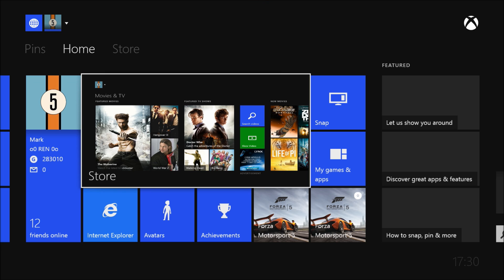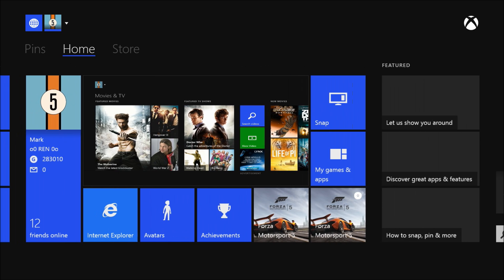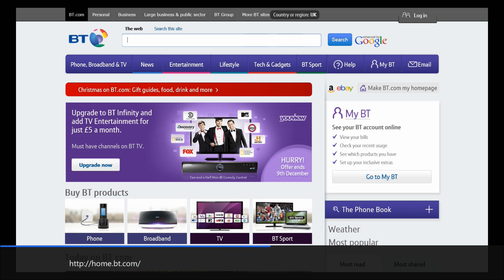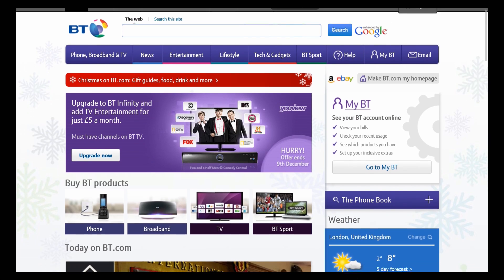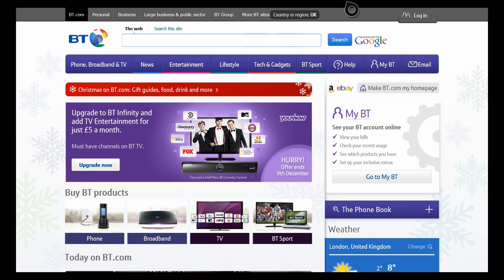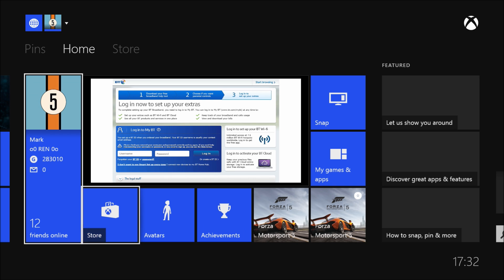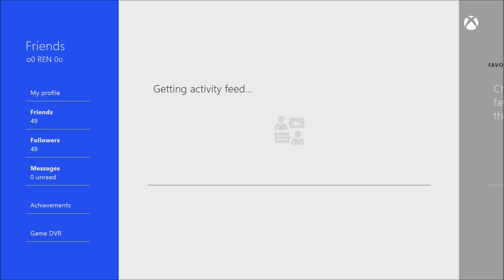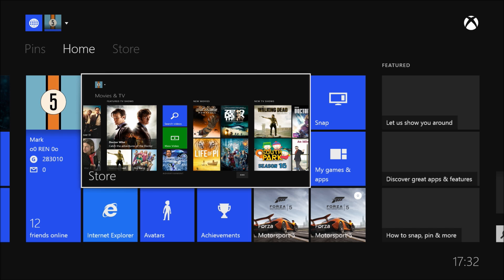Xbox ONE Gamerpic and tile colour FIXED!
If you can't change your gamer pic, colour of the tiles, or see any movies then try this.